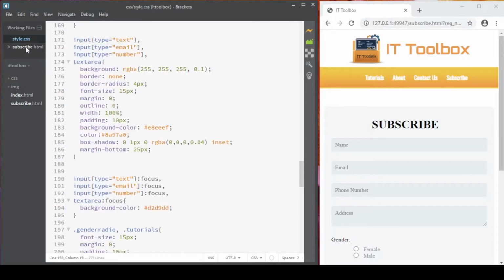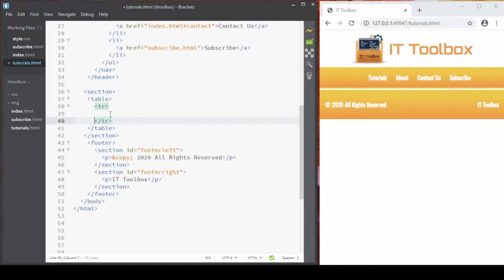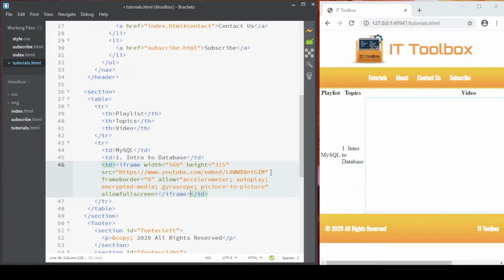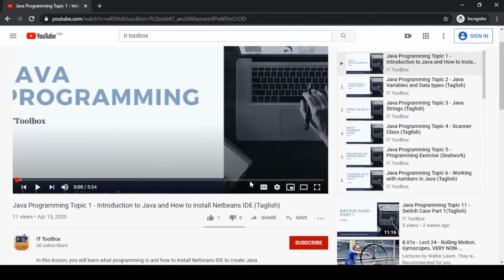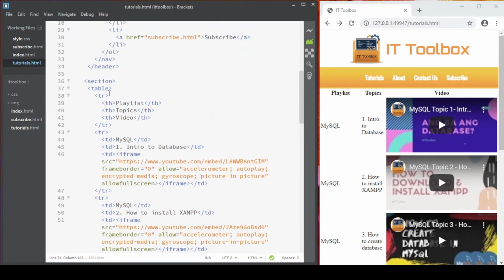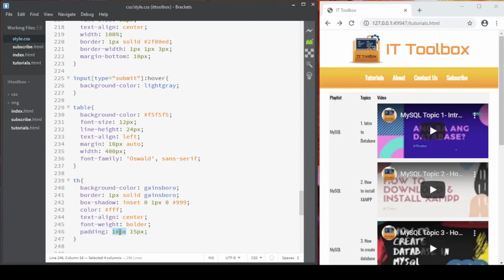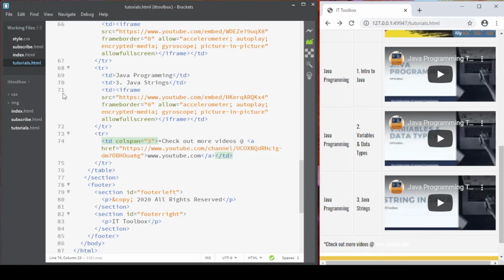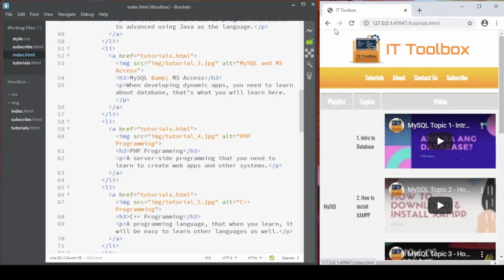HTML/CSS Topic 12 - Developing Table with Embedding Youtube Videos (Taglish)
In this lesson, you will learn how to create and style a table then embed a youtube video.